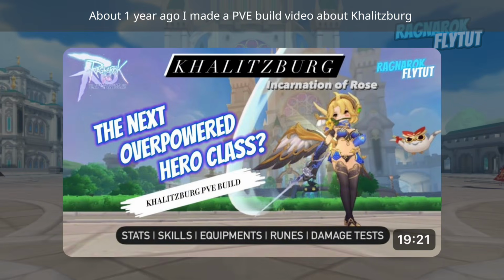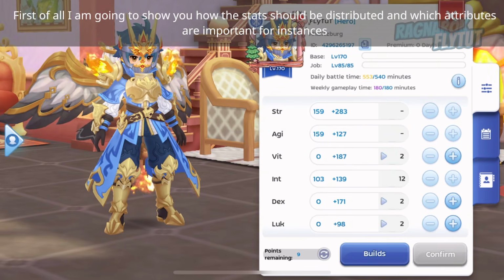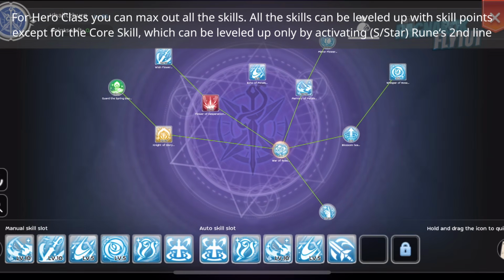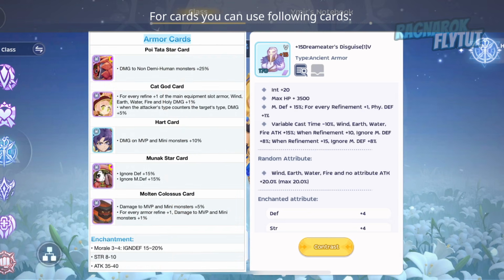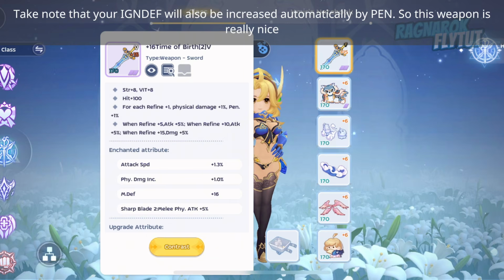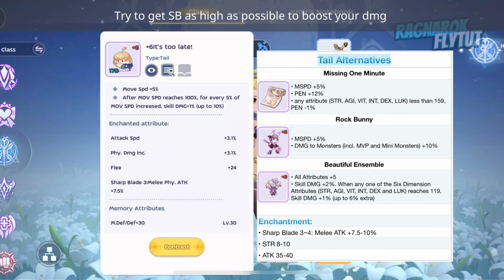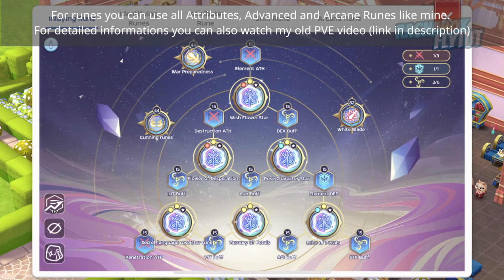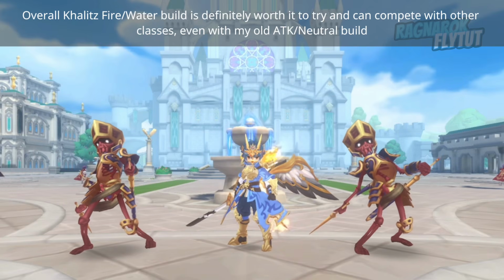Ragnarok Mobile | Khalitzburg 2.0 (Updated PVE Build Fire/Water)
Heyho Guys,

This is my updated PVE build of Hero Class: Khalitzburg, but as Fire/Water Build. How strong is this build actually as DPS? Let's find out together.

🕰 Time Stamp:
 00:00 Intro
 01:24 Stats and Attributes
 03:57 Equipments
 10:11 Summary + Outro